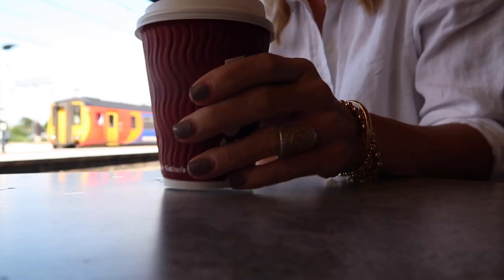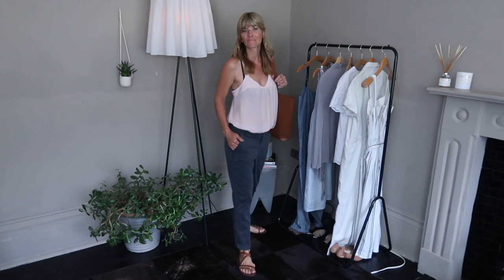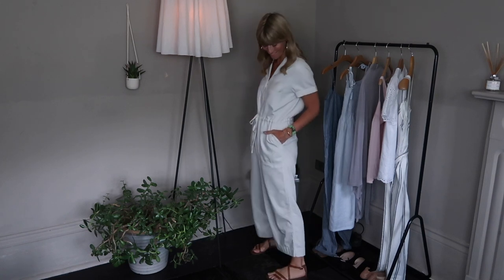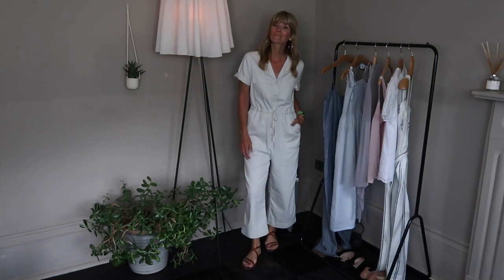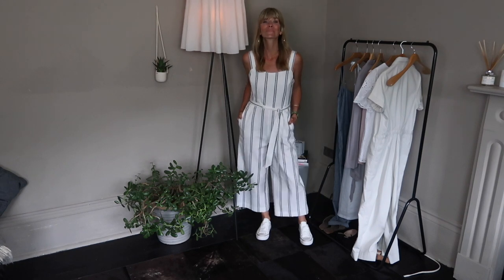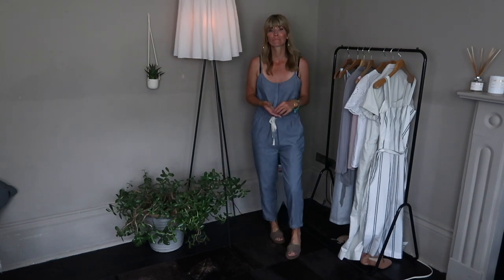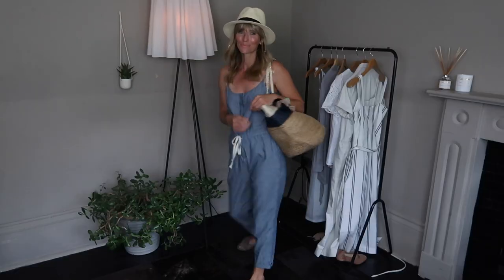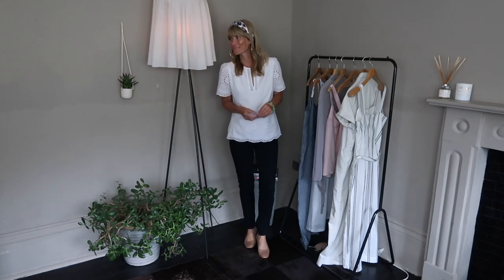CASUAL SUMMER OUTFIT IDEAS 2019 | GAP Haul and Try on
Casual Summer outfit ideas 2019 with my new GAP haul and try on. Affordable, everyday outfits that are classy, elegant and chic and you know you'll have in your wardrobe for years.  My Summer lookbook and how to style it.

I'd love to know your favourite outfit I chose? As you can see lots of these outfits have had a few outings already! The Cami I know I will end up styling with just about everything and I've been catching a few rays in the linen dress today. Oh and did I mention (just a few times) I finally found a jumpsuit that I actually like on me!!

Outfit Six
White eyelet top. I found this item in store but can't seem to find it online. I know they have lots of similar ones with the eyelet design so hopefully you'll come across one you love

About Fashion + Style Edit:
Hi I'm Jess, welcome to the official Fashion + Style Edit YouTube Channel.

On this channel you'll find a variety of Fashion, Style and Beauty content including Hauls, Lookbooks, Vlogs, Brand Reviews and more.

I've been involved in the fashion industry since my mid teens and I love every aspect of it. I love styling outfit ideas, sharing them on my channel and hopefully giving you a little inspiration. I'm a big fan of High Street fashion,  I love a good Independent collection and the odd Designer Handbag never hurt anyone:)

Thanks so much for finding my channel and I hope you like my videos x